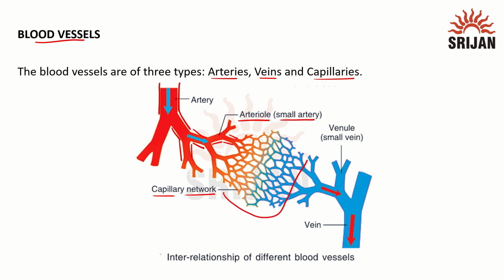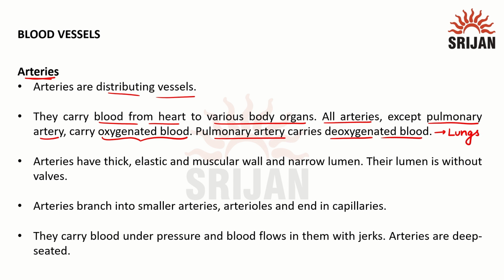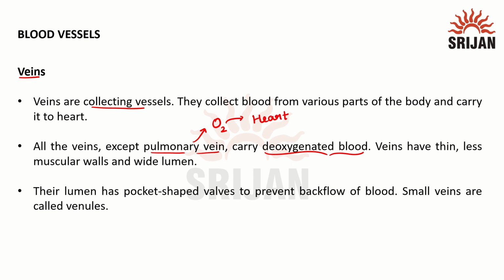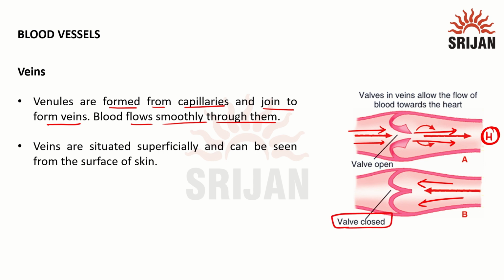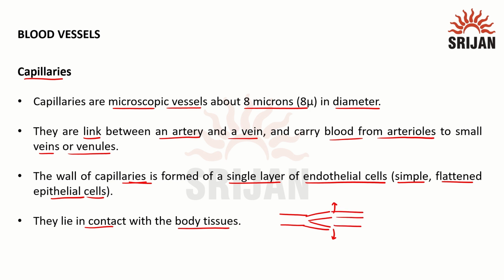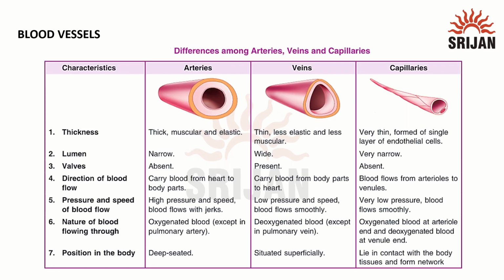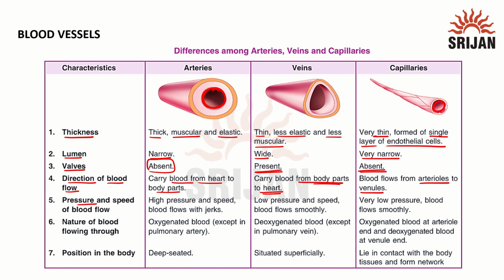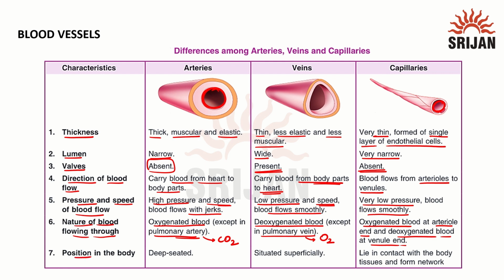10. Blood Vessels